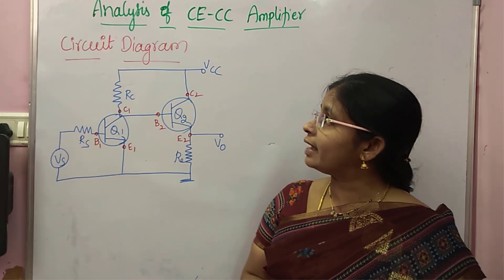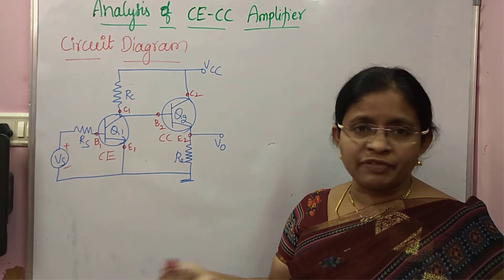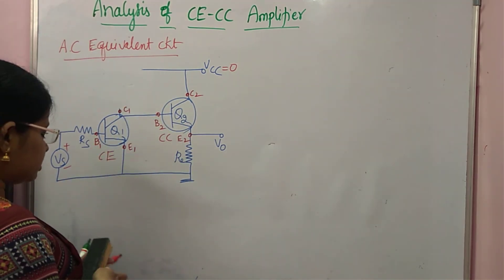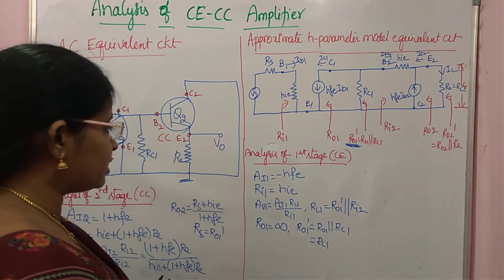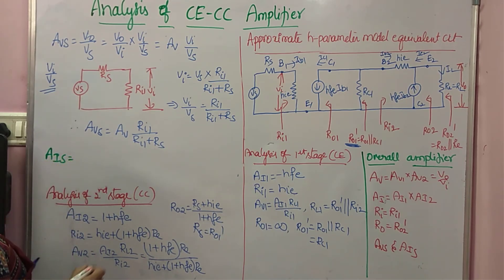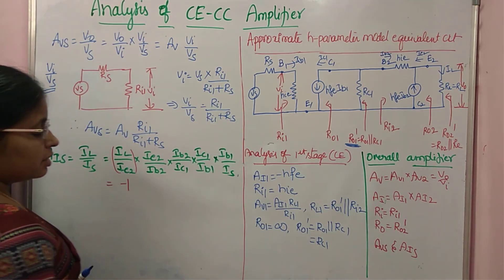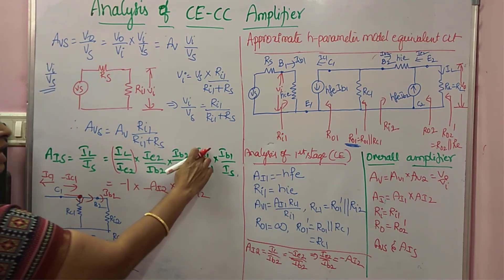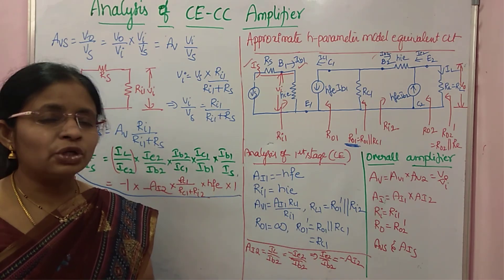Analysis of CE-CC amplifier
Analysis consists of
* Drawing AC Equivalent circuit
* Drawing approximate h-parameter model
* Analyzing second stage
* Analyzing first stage
* Analyzing overall parameters
* Practicing problems